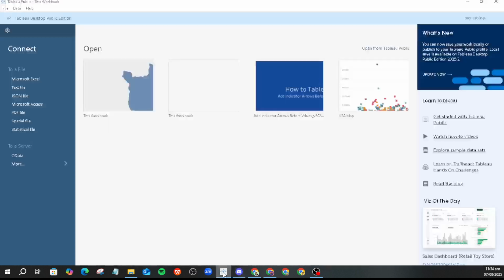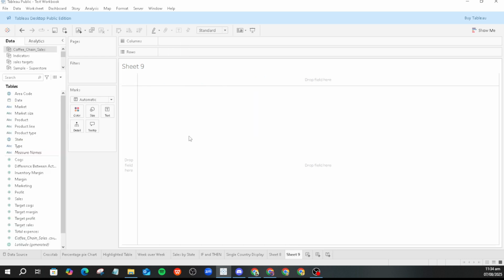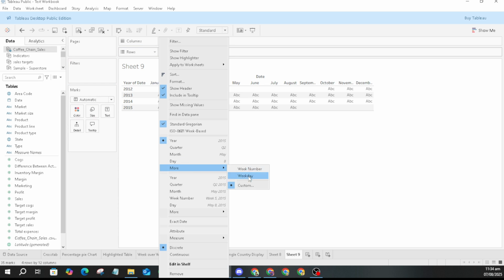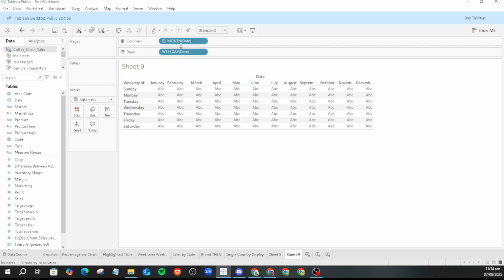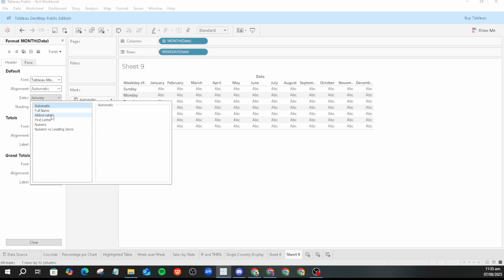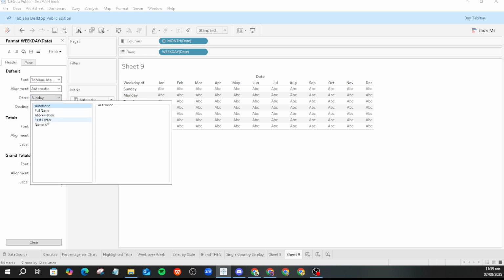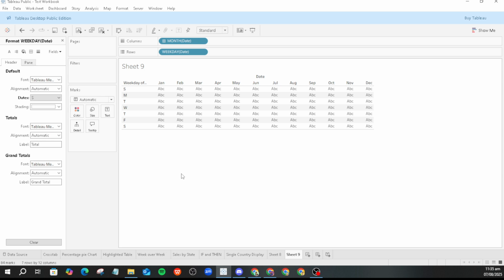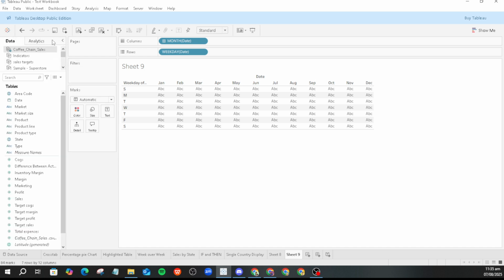How To Display Month And Week Day Names Abbreviations In Tableau [2025 Guide]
In today's video we are covering: tableau man of the series player in ipl datasheet, question and answer in power bi, tableau in tamil, tableau in telugu, how to start a box truck delivery business, tableau interview questions, tableau training for beginners in hindi, how to start a box trucking business, tableau interview questions & answers.tableau dashboard, how to start a box truck company, tableau tutorials for data analysts, how to apply for box truck authority, how to get your own authority step by step, tableau training videos